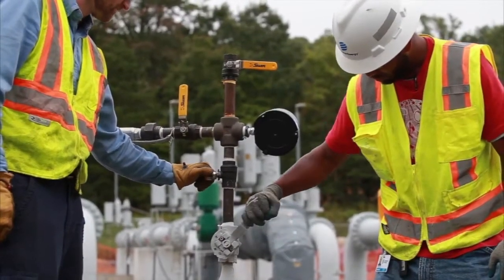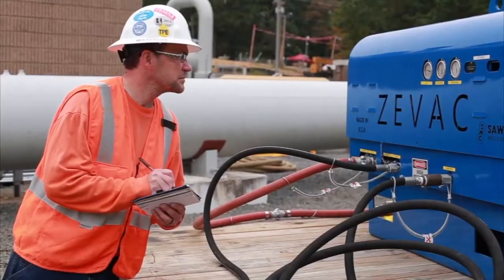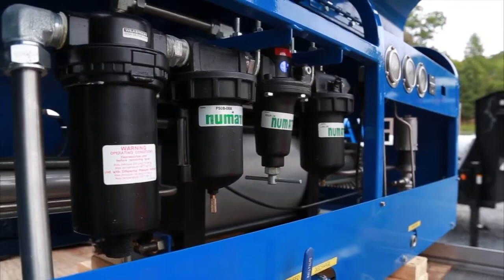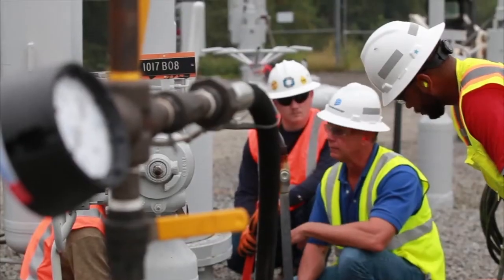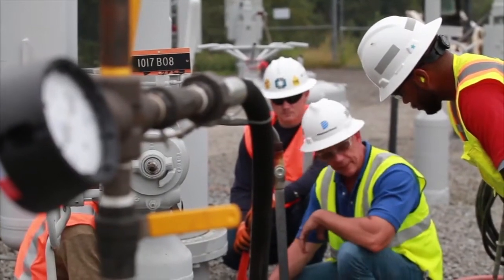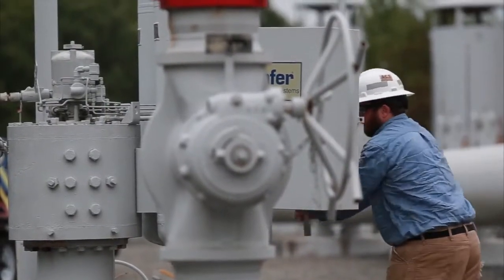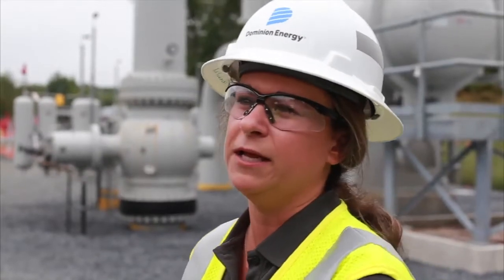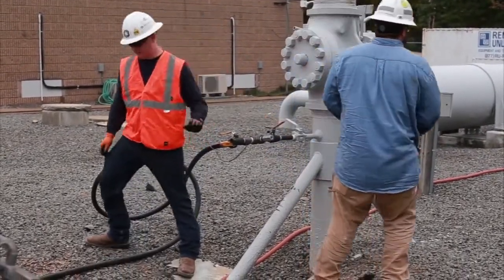Dominion Energy reduces emissions in gas operations with ZEVAC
Dominion Energy is committed to reducing emissions and has integrated  ZEVAC - Zero Emissions, Vacuum & Compression technology to replace gas venting and blowdowns in their day to day natural gas operations. Gina Rundo is a Supervisor with Dominion Energy.